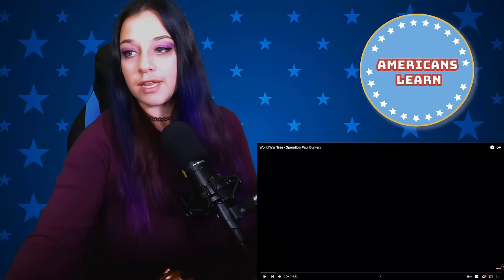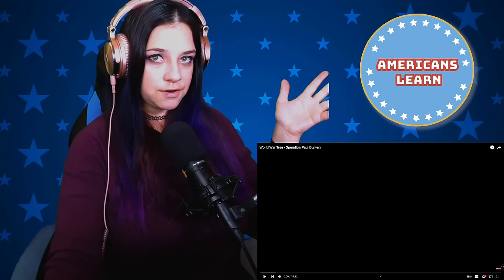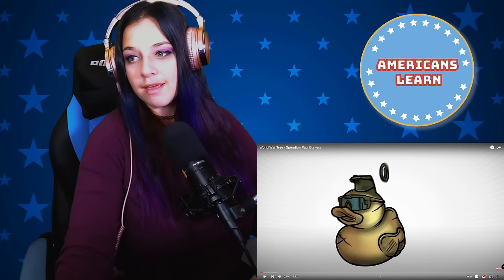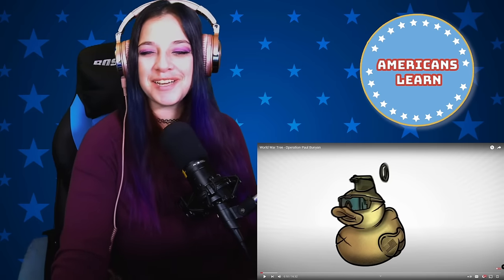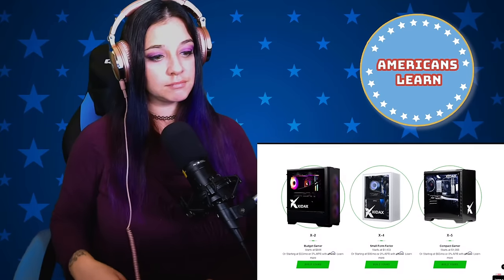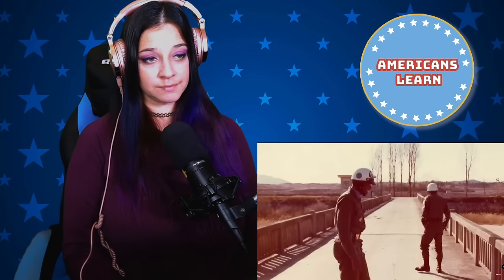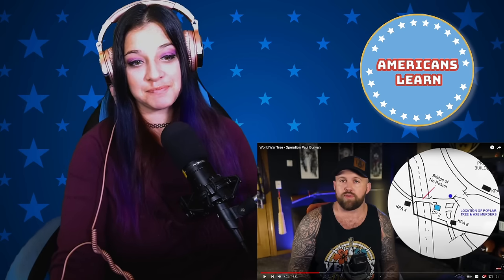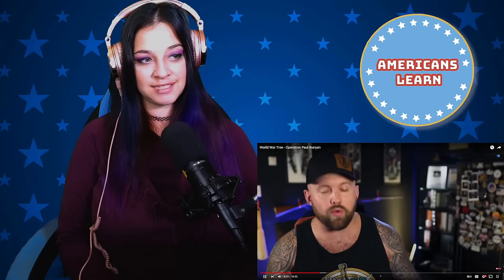Lauren Reacts! World War Tree-Operation Paul Bunyan--The Fat Electrician "Of COURSE they did!"